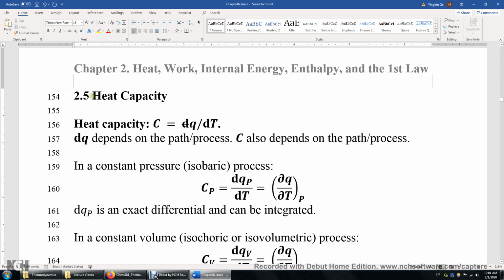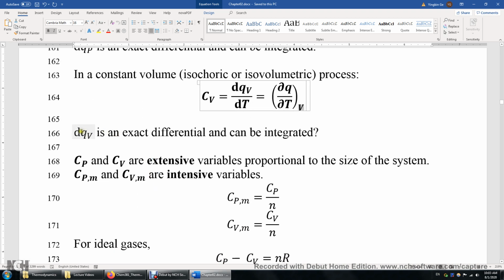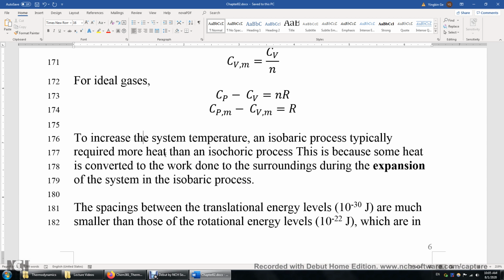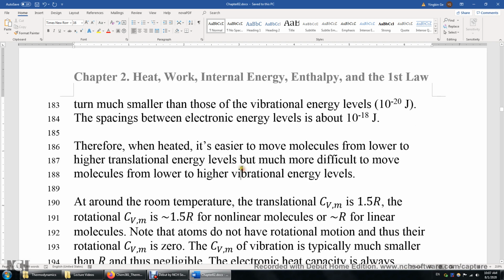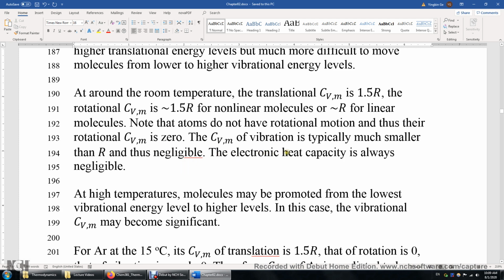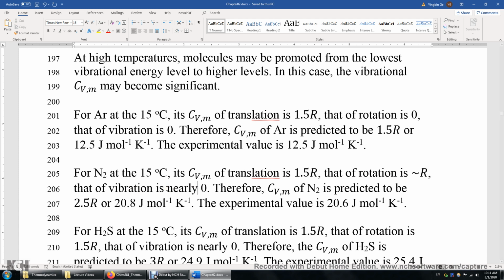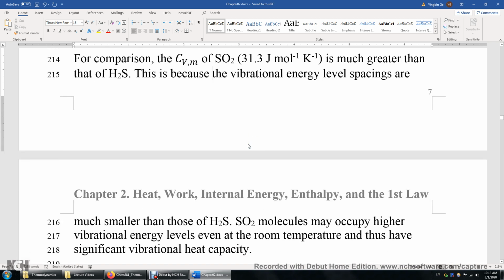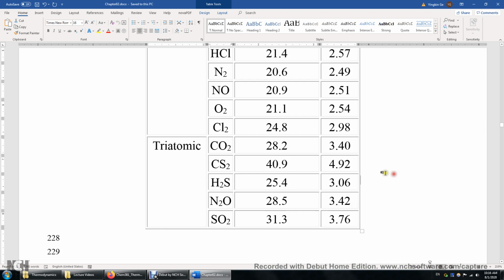2 5 Heat Capacity